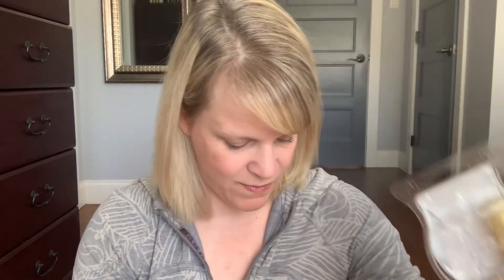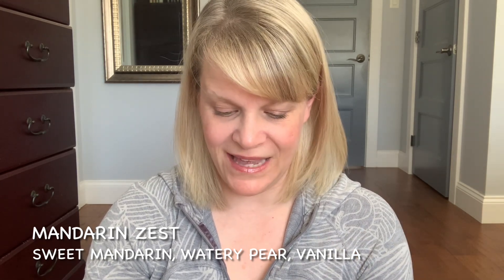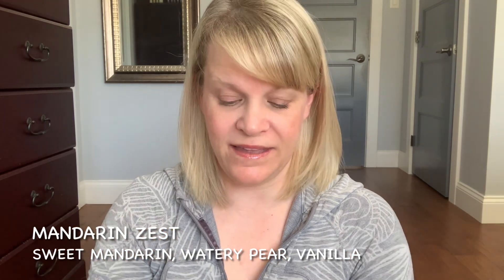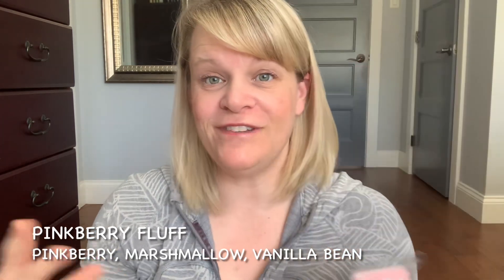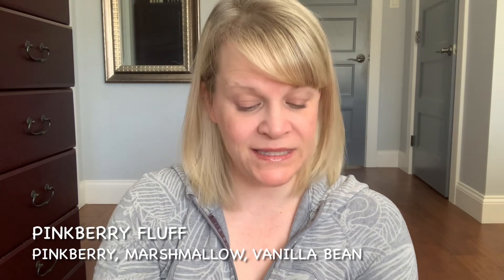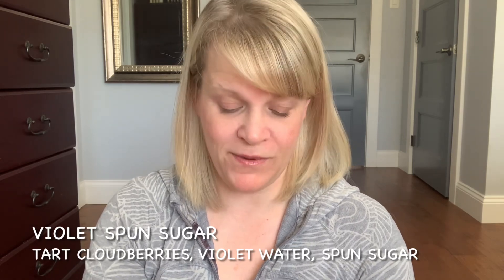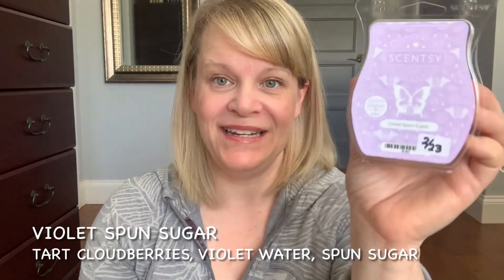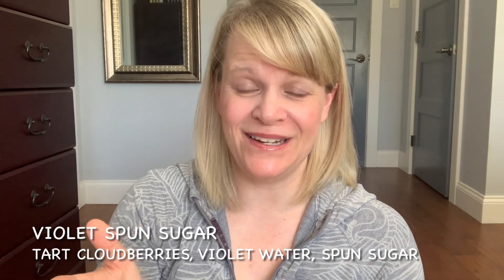Scentsy’s Easter 3 Pack Wax Bars - Mini Warm Reviews!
The Easter collection launches Monday March 6th.

✔️ Remember, scent perception is subjective. The thoughts expressed in my videos are based on my opinions and preferences.